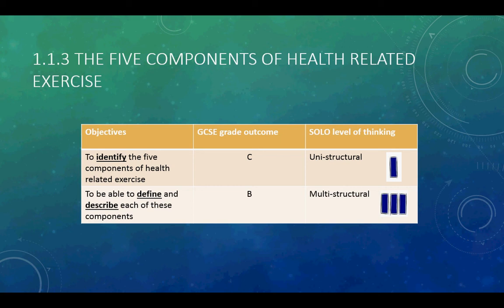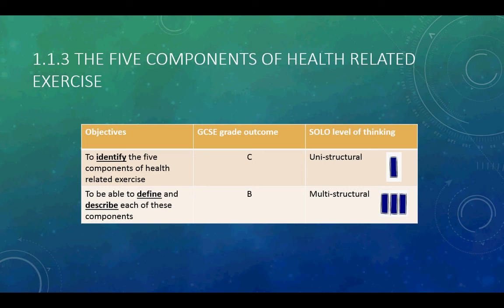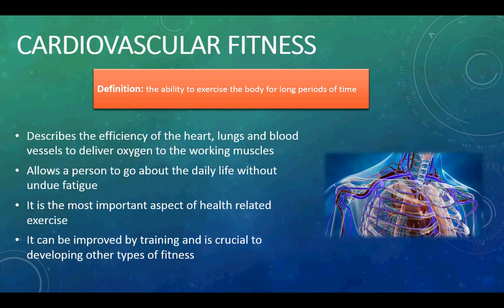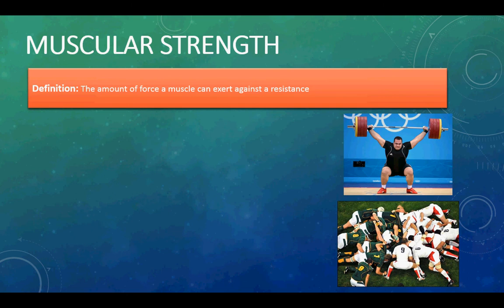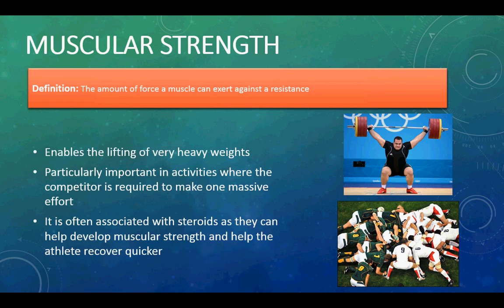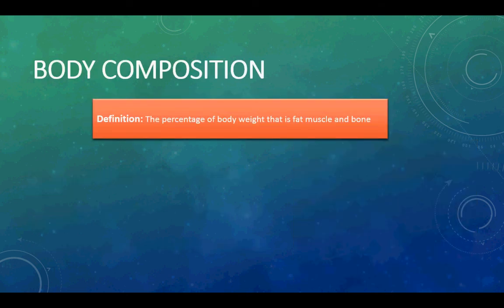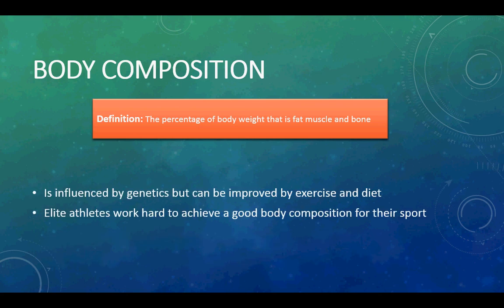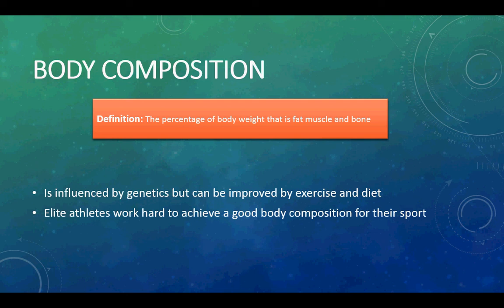1.1.3 health related components of fitness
This video focuses on health related components of fitness. We discuss the definitions and some of the key points with sporting examples